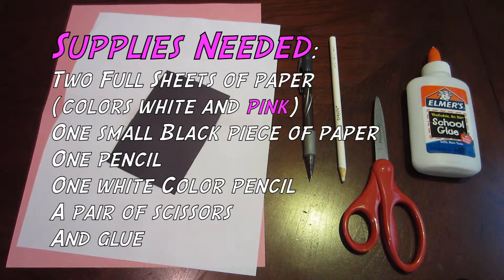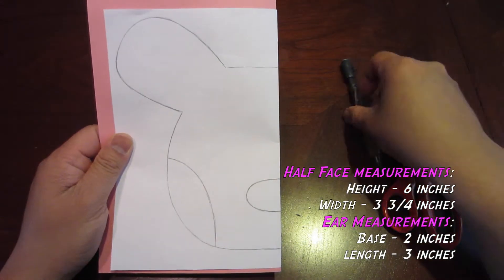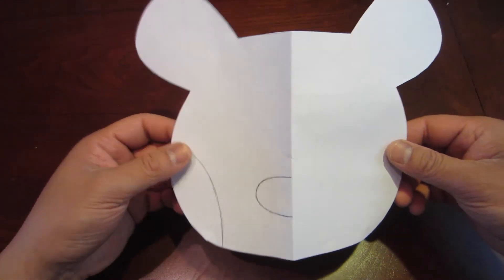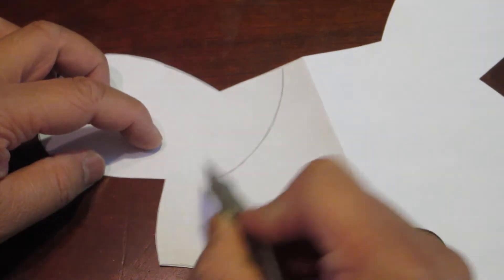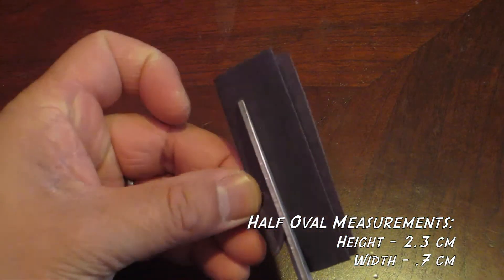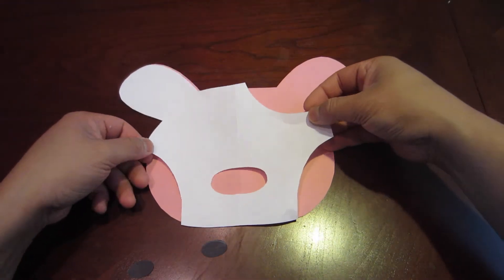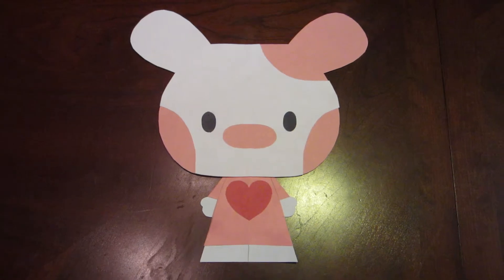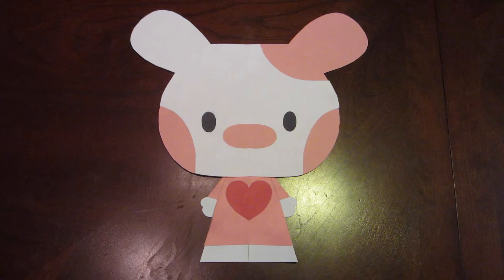Hello Puppy Pink Edition! How to Make Hello Kitty Friends - Lana3LW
Introducing Hello Puppy for all you dog lovers out there. Theres a new face for cuteness out there. My original ideas and concepts are included in this video. Enjoy!
Always have fun and stay Awesome! New videos out Tuesdays and Thursdays! Lana :) See you later.

Hello Puppy!

 Hi Everyone! How you doing? Today, I am introducing my version of Hello Puppy. Supplies needed are: 2 full sheets of paper (colors white and pink), one black piece of color paper, one pencil, one white color pencil, pair of scissors and glue. Lets have some fun!
 Start by folding the white and pink sheets of paper in half. Then put your pink paper inside the white like this. Next You are going to draw out a face outline of hello puppy. Always pause the video to copy the outline. When ready start cutting out. Once down you should have a white and pink puppy face.
 Next grab your white puppy face with the outlines and cut these sections out. The nose Then the side cheek spots. Next open up the puppy face and draw on one side a curve line like this. Now cut this section out. Your puppy face top layer is now complete.
 Lets make the eyes. Take your black piece of paper and fold it in half twice. Next draw out half ovals on one side of the fold. When ready cut it out. Trim any excess. You should have 2 oval eyes like these when done.
Alright! The best part! Lets start glueing. Start with your top layer face. Then the eyes. Once done you should have a cute looking, hello puppy face. Heres a full version that I made of hello puppy. I also made a boy hello puppy. I didn't want her to be alone. This is the sketch version of the idea of hello puppy and how it came to be. This is a great idea for anyone who likes creativity or just likes making stuff. Always have fun and Stay Awesome!